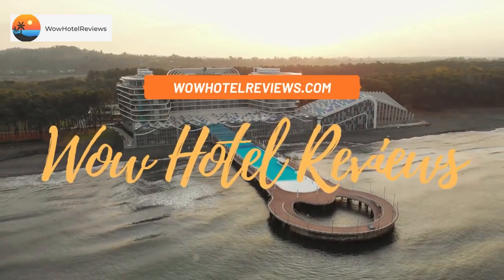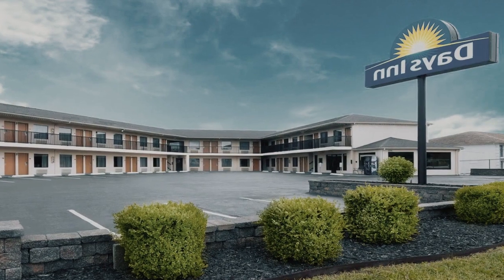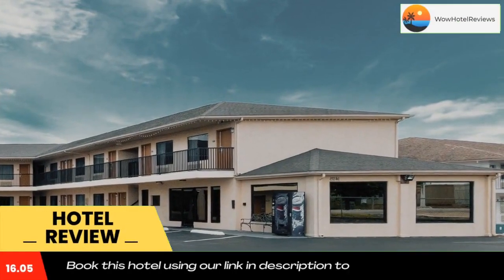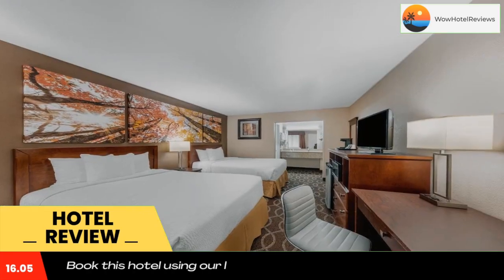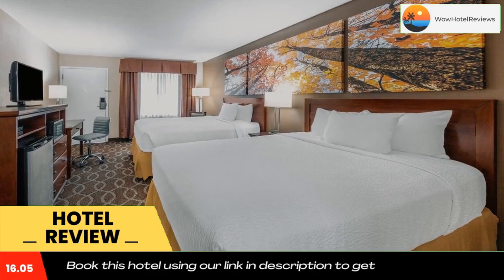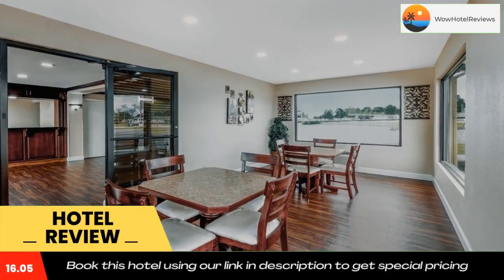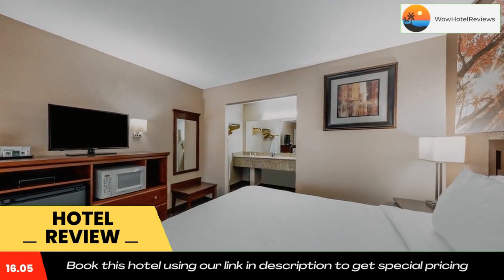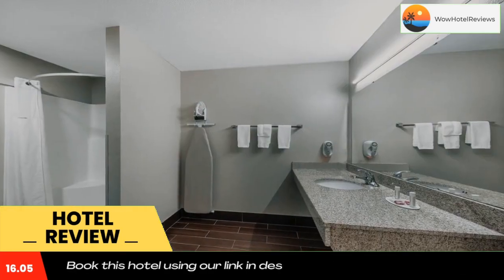Days Inn by Wyndham St. Robert Waynesville/Ft. Leonard Wood Review - Saint Robert , United States of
Days Inn by Wyndham St. Robert Waynesville/Ft. Leonard Wood

This Saint Robert hotel located just off Interstate 44. The rooms are equipped with a microwave and refrigerator.
Guestrooms feature a work desk with free Wi-Fi and cable at the Days Inn Saint Robert Fort Leonard Wood. Rooms include dark wood furnishing and a large window.
The hotel serves guests a daily grab and go breakfast. Hot coffee and newspapers are available in the lobby.
Saint Robert-Days Inn is 4.5 miles from Saint Robert town center, which features shopping and dining. The Bohigian Conservation Area is 2 miles from the hotel.